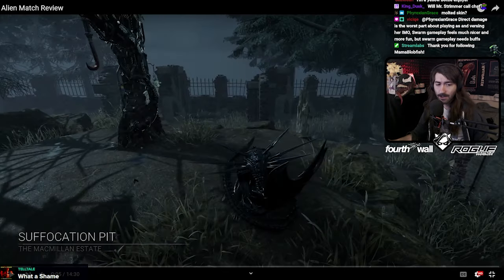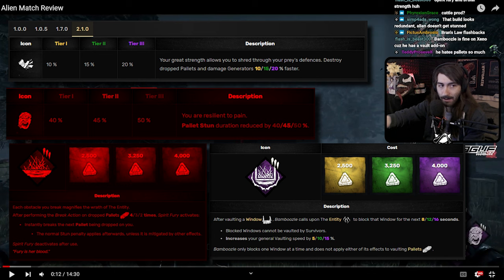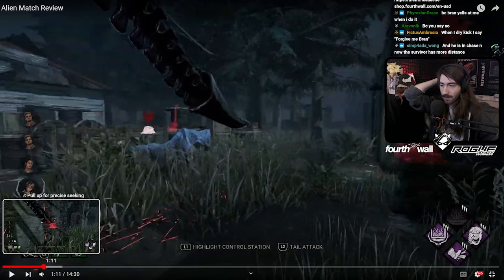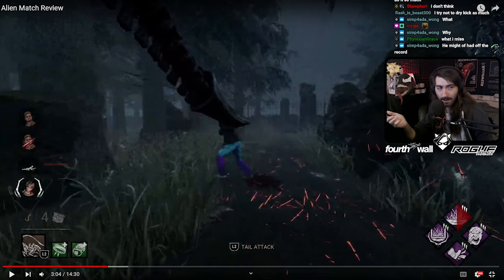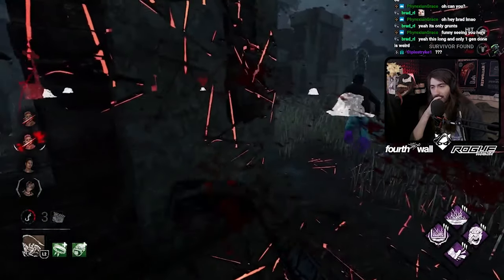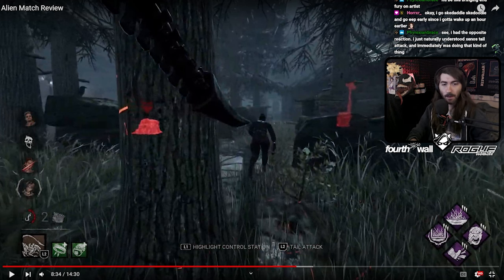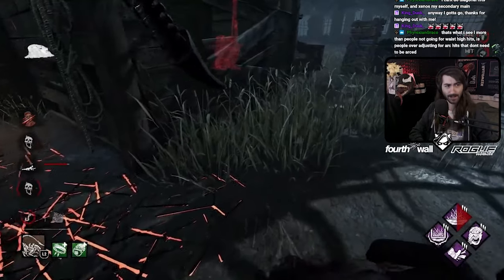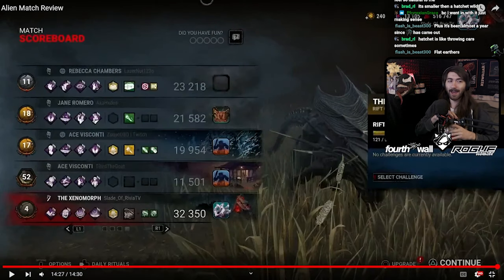How the TAIL ATTACK Works | Xenomorph Match Review for SladeofRivia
On today's match review, we're covering my main character, the Xenomorph, from the Alien chapter of Dead by Daylight, with an emphasis on how the tail attack ACTUALLY works.

ATTRIBUTION:
►Video Song: White Bat Audio - Aurora
►Takeaways Song: FSM Team - Lucid Dreaming
►Ending Song: FSM Team - Eternal Spring